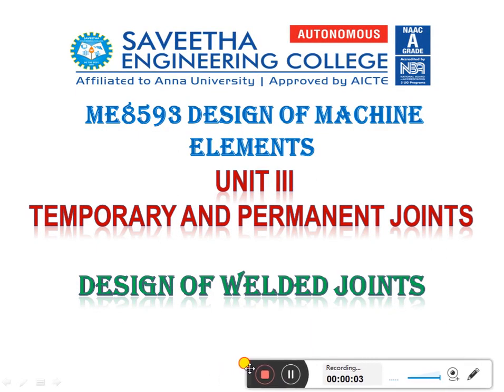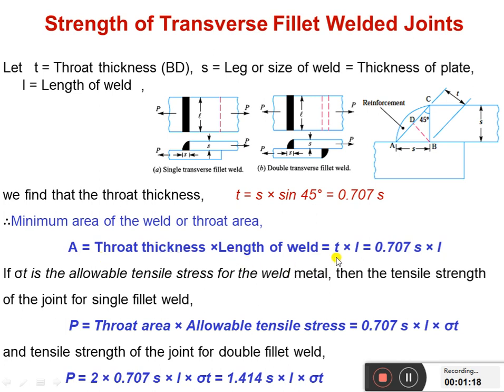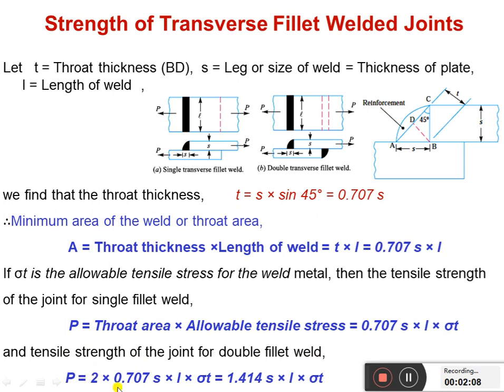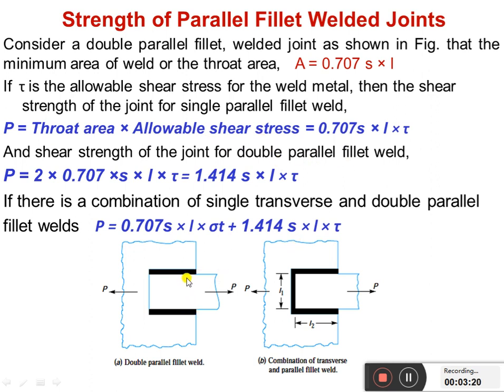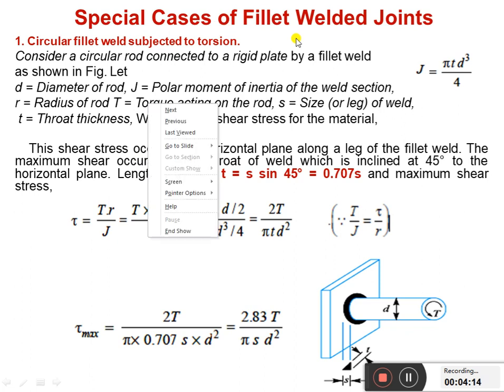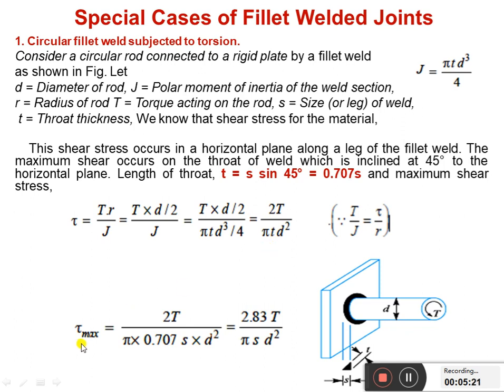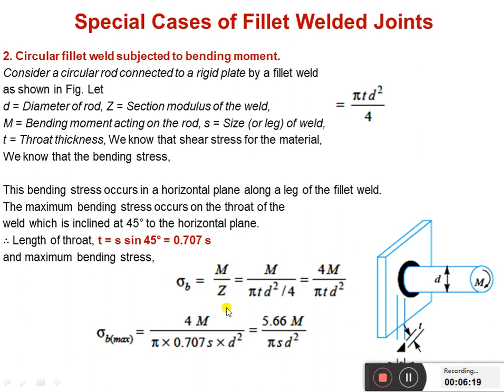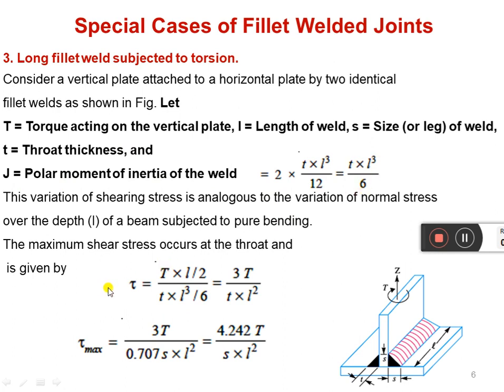Design of welded joints